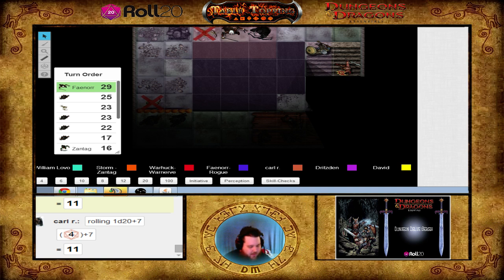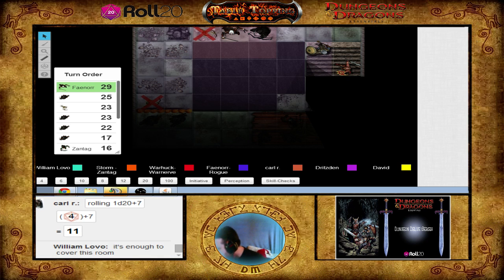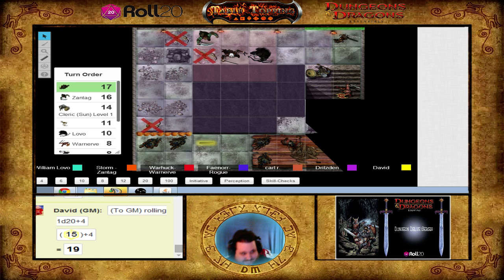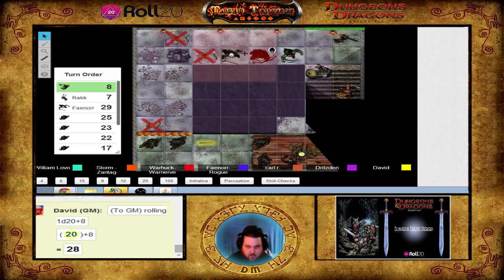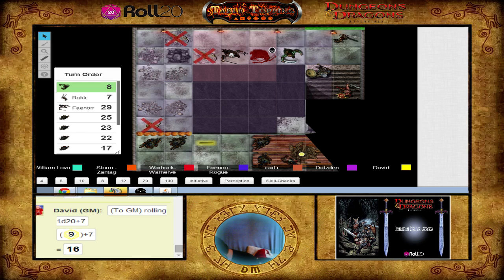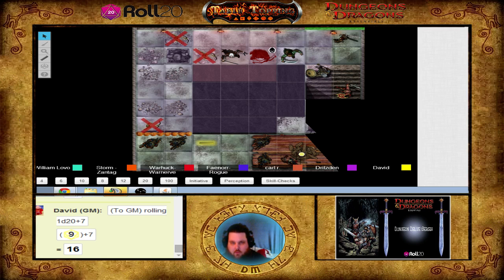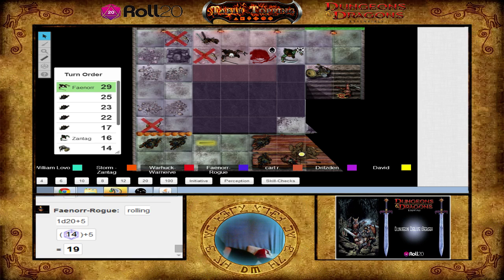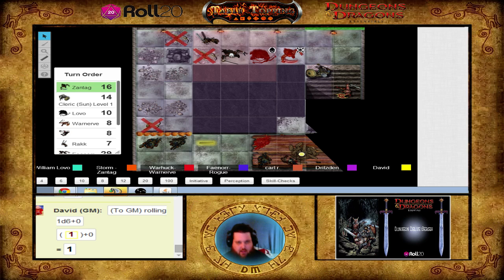Dungeons & Dragons, Dungeon Delve Series (Level 2), Session 17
05/25/14

Want to play in a One Shot Dungeon Delve? Come by the Twitch.tv channel every Sunday at around 12:30-1:00 pm EST and claim a spot.

(The message boards lets you know everything you need to play!)

Thank you to Dead_9, Gimletgrim, Grooglekin, Knight_Siegmeiyer, Stormwulf and Warhuck for playing in the second Dungeon Delve game! The party had to clear the old ruined tower of the goblin and bugbear infestation!